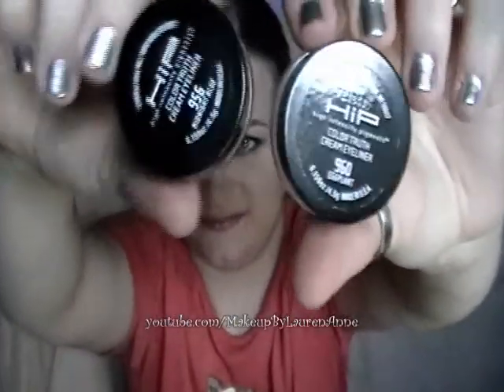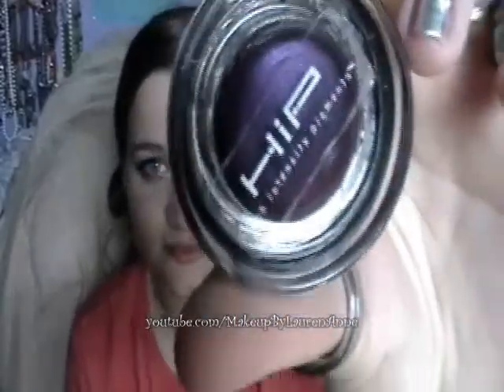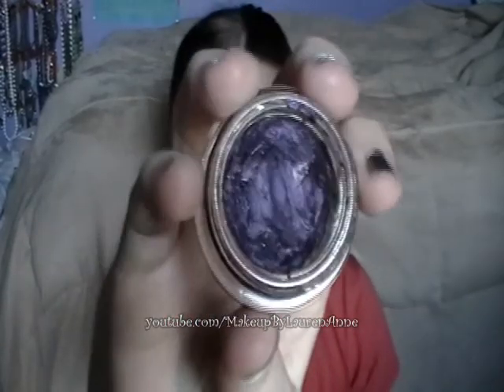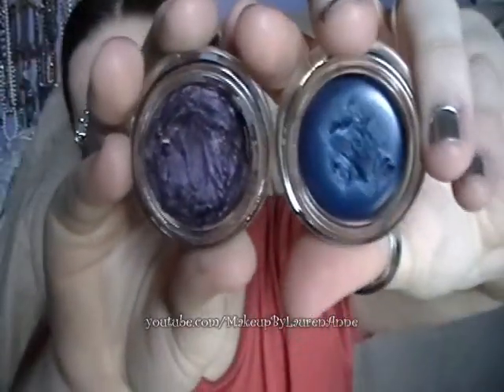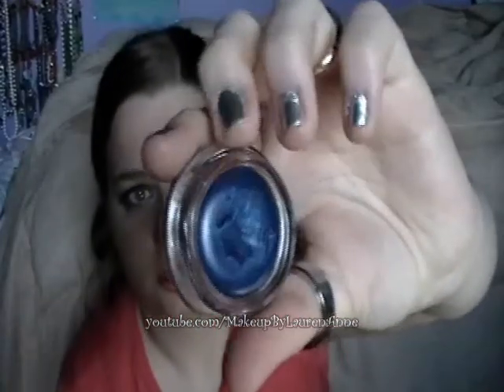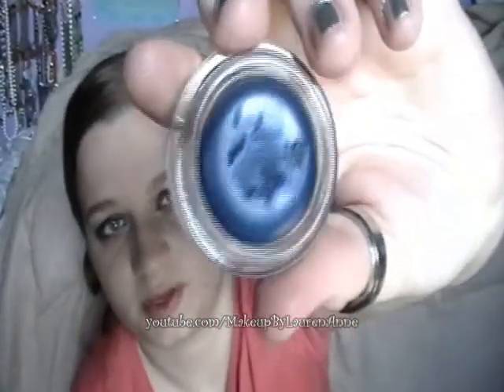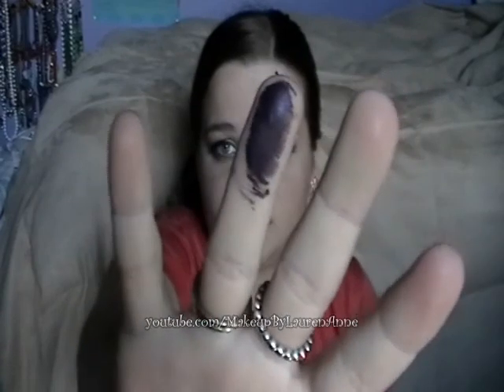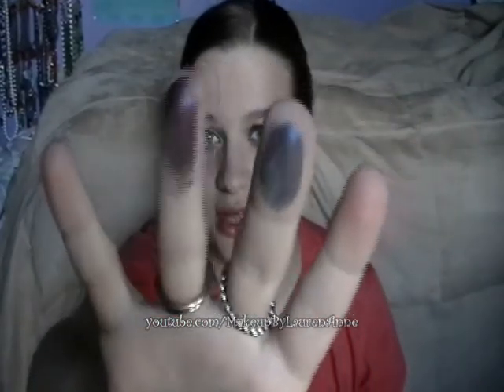Review: L'oreal HiP Color Truth Cream Eyeliners in "Eggplant" & "Midnight Blue"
My thoughts on the L'oreal HiP Color Truth Cream Eyeliners in "Eggplant" & "Midnight Blue".

1) Did you get any of the products in this video for free? No, I purchased these on my own.
2) Were you paid to make this video or mention anything in this video? - No.
4) Does this video feature your honest opinion? - Yes, always.